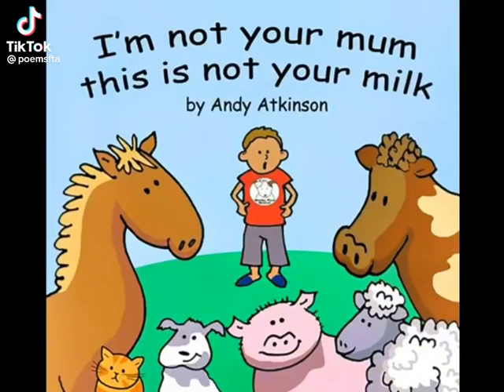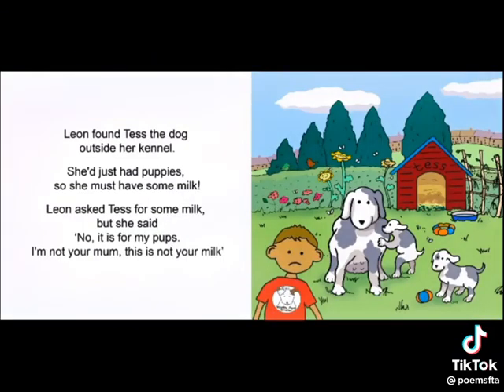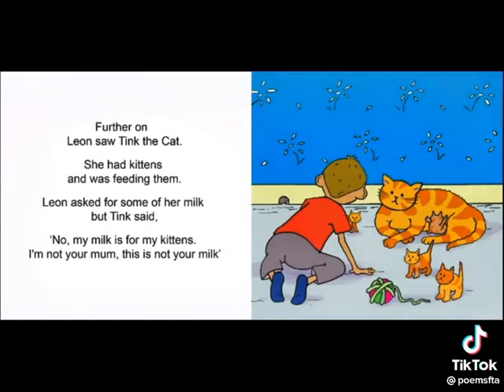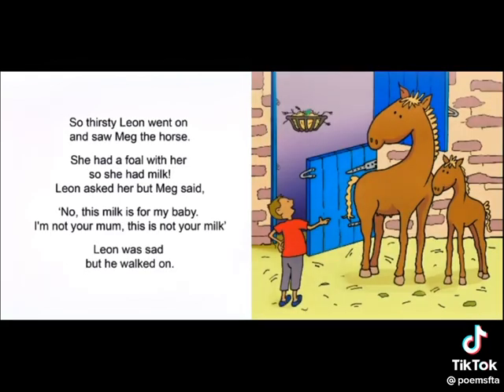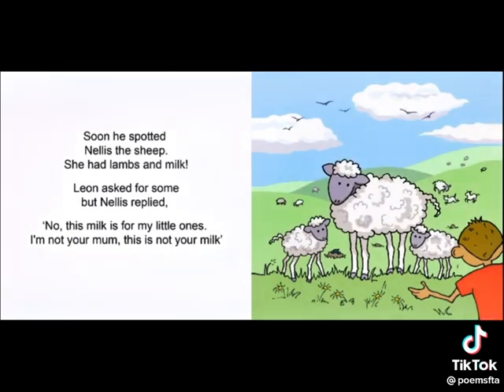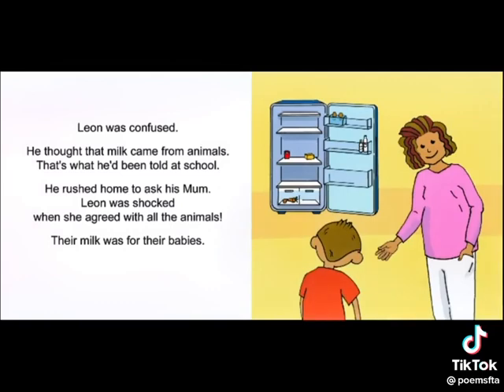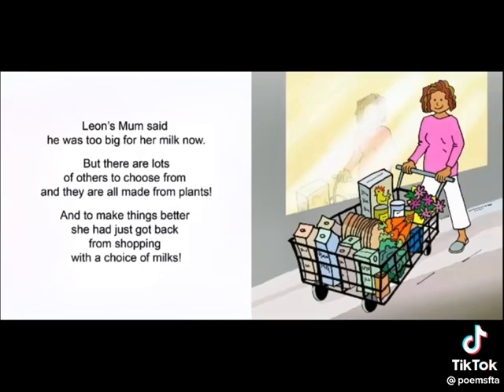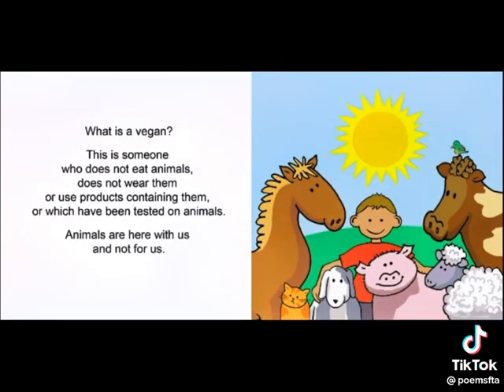not your mum not your milk ...